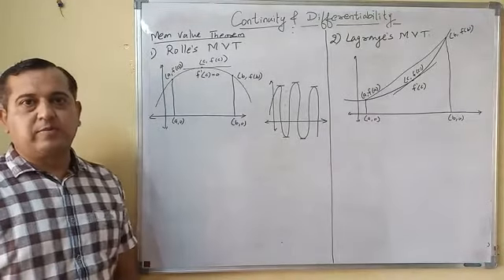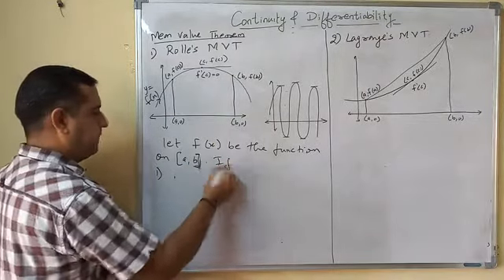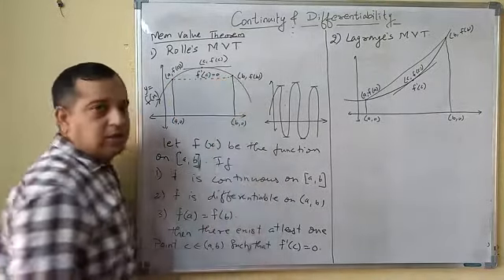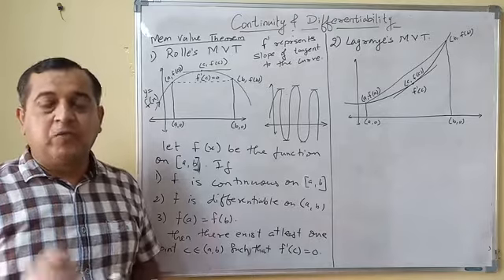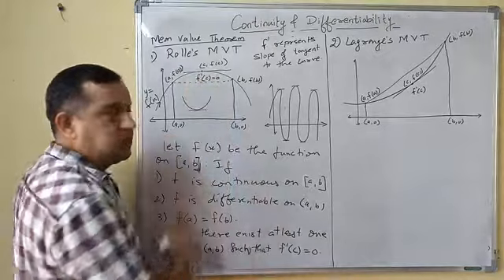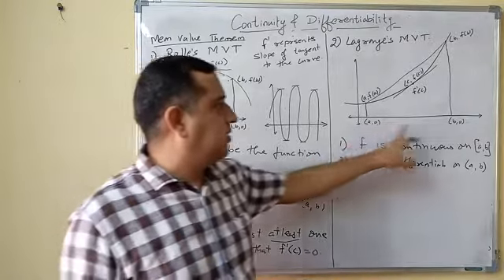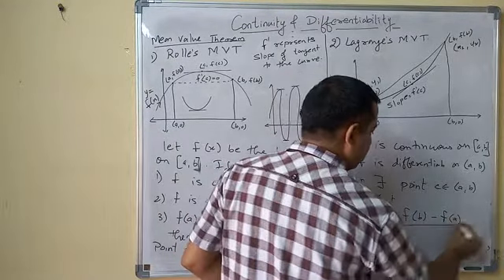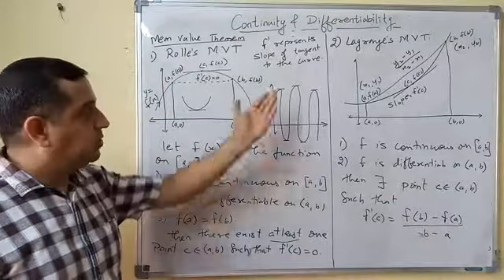Chapter 5, MVT, Continuity and Differentiability Class 12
Mean Value Theorems.